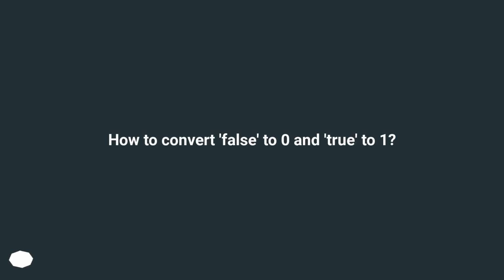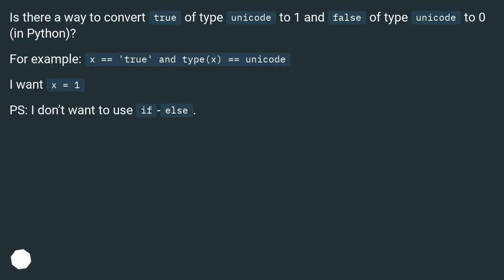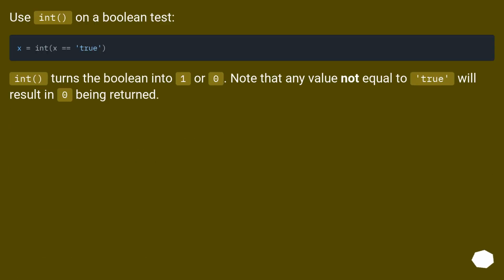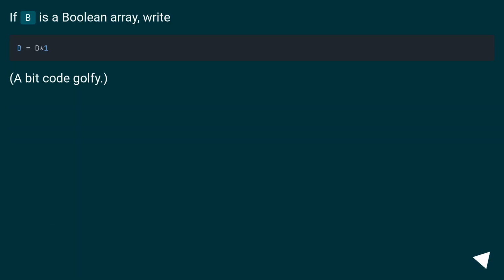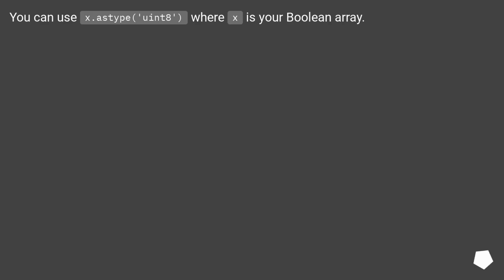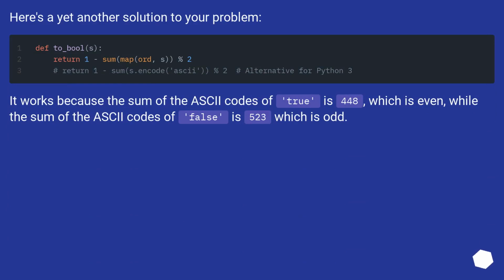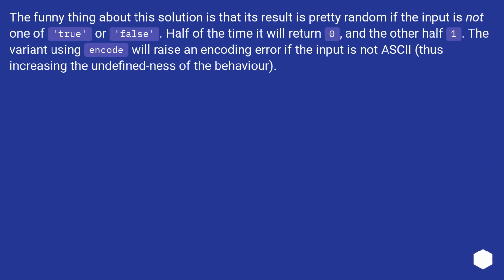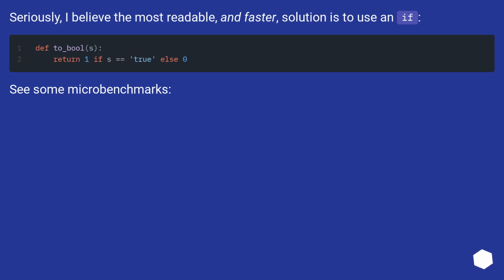How to convert 'false' to 0 and 'true' to 1?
Chapters
00:00 Question
00:30 Accepted answer (Score 210)
00:51 Answer 2 (Score 184)
01:06 Answer 3 (Score 16)
01:20 Answer 4 (Score 11)
03:30 Thank you